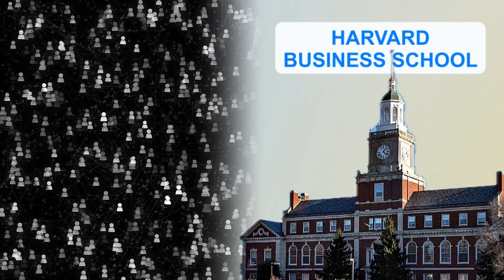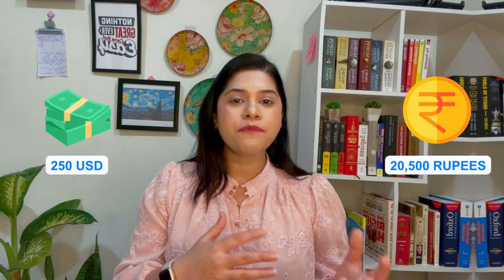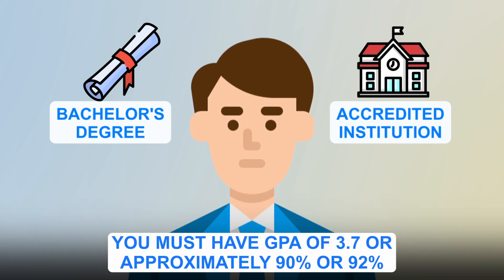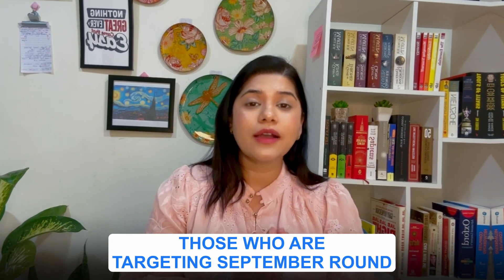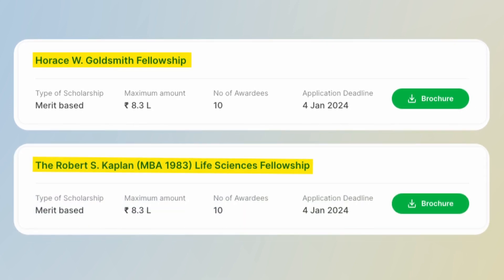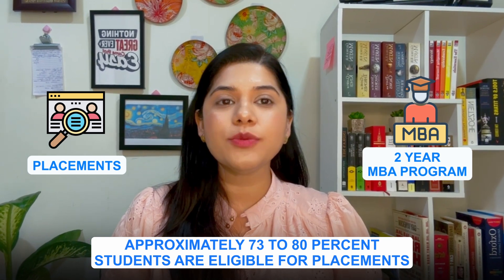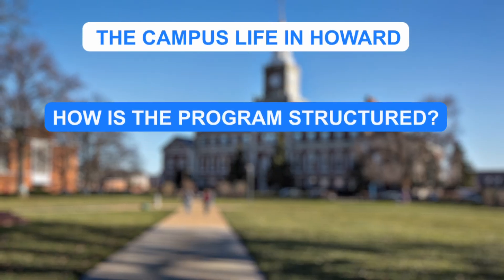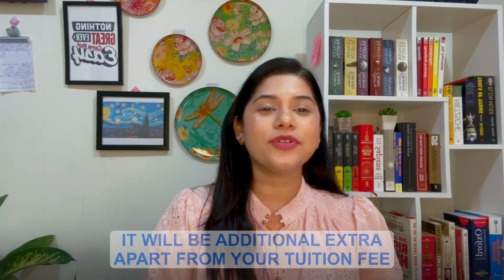HARVARD BUSINESS SCHOOL/ADMISSION CRITERIA/FEE/SCHOLARSHIP OPTIONS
Here you will find a detailed explanation of our MBA application process and requirements. We look forward to learning about you through your application.

1)Submit A Written Application
To apply to Harvard Business School, we ask you to assemble and prepare a variety of materials that will help us assess your qualifications. Remember, all materials must be submitted to HBS online by the application deadlines. The following serves as a preview of what you need to prepare.

+Transcripts
+GRE/GMAT
+English Language Test
+Essays
+Recommendations
+Resume
+Fee or Fee Waiver
+Acceptance of Policies
2)Interview
After your written application has been submitted and reviewed, you may be invited to interview. Interviews are 30 minutes and are conducted by an MBA Admissions Board member who has reviewed your application. Your interview will be tailored to you and is designed for us to learn more about you in the context of a conversation.

+ More
3)Post-Interview Reflection
Within 24 hours of the interview, candidates are required to submit a written reflection through our online application system. Detailed instructions will be provided to those applicants who are invited to interview.

- A must-watch session for all the aspirants.
If you're aiming to crack one of the most sought-after management entrance exams in the world, GMAT Exam, this GMAT 2024 preparation guide will help you find the route to prepare for the GMAT exam.
-Whether you’re a beginner GMAT 2024 aspirant or in search of finding a way to prepare for GMAT 2024, I truly hope this video helps you structure a solid plan to study for CAT exam for the upcoming GMAT 2024.

If you have any doubts about how to prepare for GMAT exam or how to make a daily routine for GMAT 2024, feel free to share in the comments OR join our telegram group
About the educator: She has over 10 years of teaching experience. She has cleared CAT /GMAT verbal section with 99th %ile.

These sessions will help you be more aware of the format and make practice on the most important topics.
Do join our telegram group for free practice material, a daily reading list, and discussions related to all the MBA exams.